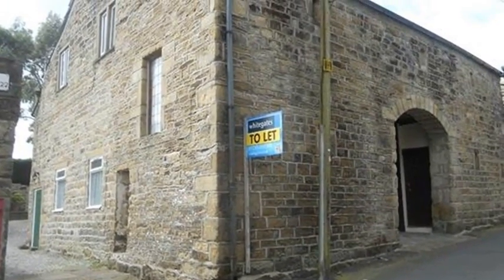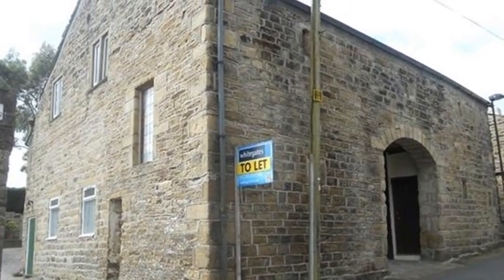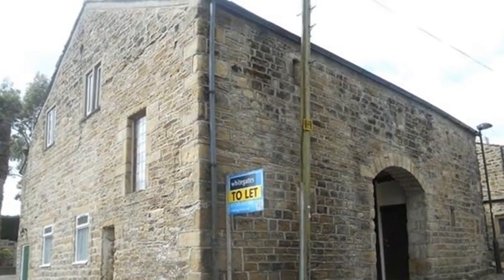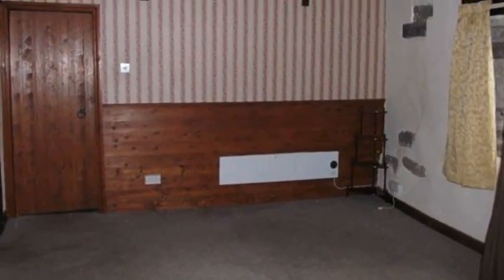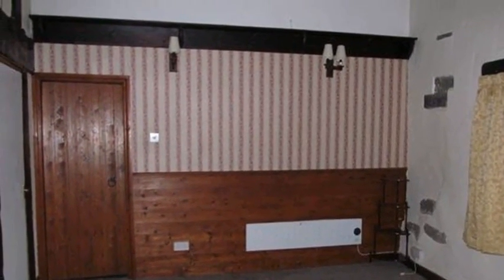Flat A Sunside Barn, Braithwaite Village, KEIGHLEY, West Yorkshire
Whitegates are pleased to offer for let this 2 bedroom flat which is full of charm and character in the braithwaite old village. Benefits from full electric heating. Accommodation briefly comprises of: lounge, kitchen, 2 bedrooms and bathroom with shower over. Council tax band A.

IMPORTANT NOTE: When you apply for a tenancy there will be an administration fee to pay -  please ask our branch staff for further details of this fee and the tenancy bond and other fees which may become payable during the lifetime of your tenancy before you book a viewing